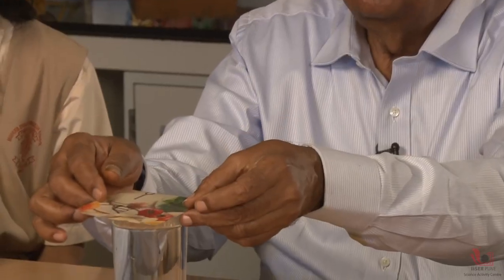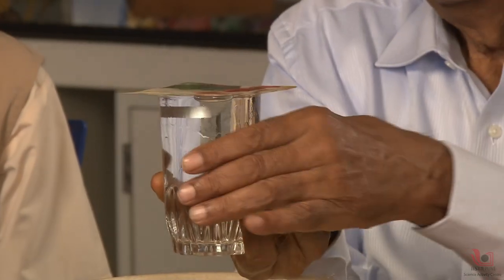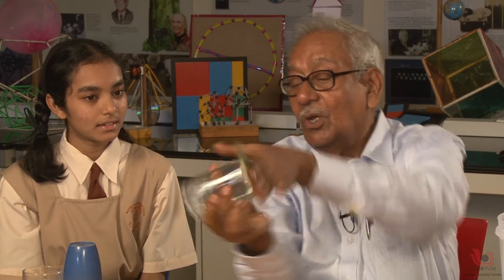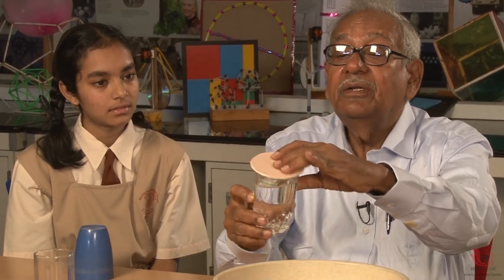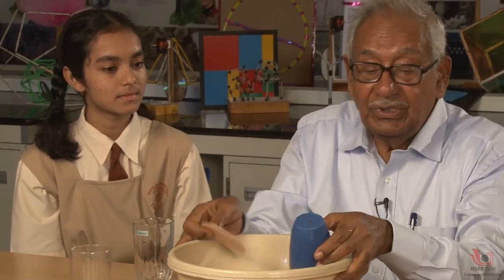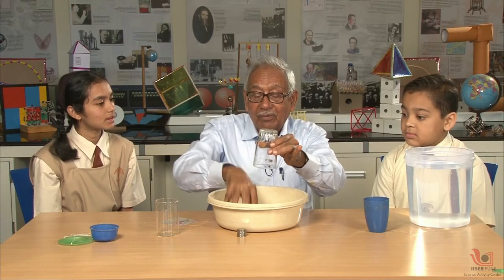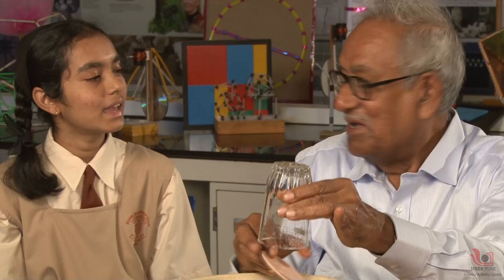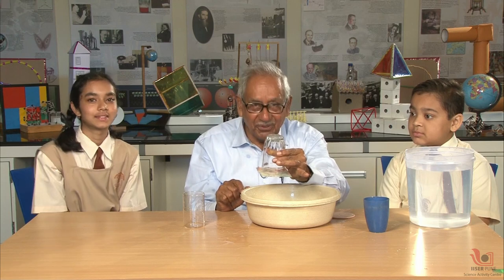Why water is not falling? | English